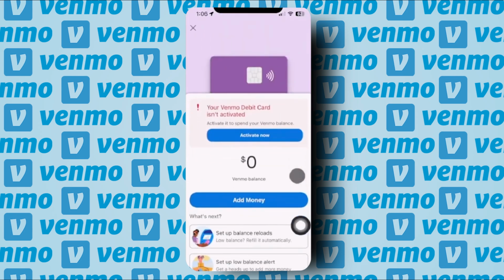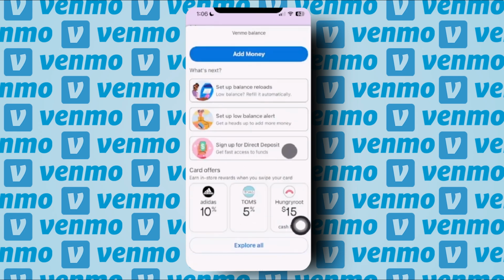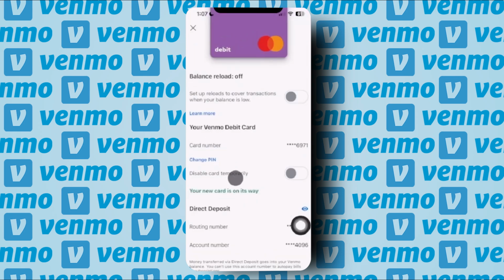How Do You Review your Venmo Debit Card 2024#tutorial2024 howto creditcard credit credits #2024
How to Review Your Venmo Debit Card in 2024
Venmo offers a debit card that allows you to use your Venmo balance for purchases and ATM withdrawals. If you want to review your Venmo debit card details, transactions, and settings in 2024, follow these steps:

1. Open the Venmo App:

Launch the App: Tap the Venmo icon on your smartphone to open the app.
Log In: Enter your credentials to log into your account if you aren’t already logged in.
2. Access Card Settings:

Menu: Tap the three horizontal lines (☰) in the top left corner to open the menu.
Venmo Card: Select “Venmo Card” from the list of options. This will take you to the Venmo debit card section where you can manage all aspects of your card.
3. Review Card Details:

Card Information: You can view your card’s details, such as the card number, expiration date, and CVV. For security reasons, these details might be partially hidden and require additional verification to view in full.
4. Review Transactions:

Transaction History: Scroll through your transaction history to review all purchases and withdrawals made with your Venmo debit card. This section provides a detailed list of all transactions, including date, amount, and merchant information.
Filter Transactions: Use filters to sort transactions by date, amount, or merchant for easier review.
5. Manage Card Settings:

Card Controls: You can activate or deactivate your card if needed.
ATM Withdrawals: Check your ATM withdrawal limits and fees. Venmo usually provides a certain number of free ATM withdrawals per month, after which fees may apply.
Replace Card: If your card is lost or damaged, you can request a replacement card through the app.
6. Security Features:

Notifications: Set up transaction notifications to receive alerts for every purchase or withdrawal made with your Venmo debit card. This helps you monitor your account activity in real-time.
Lock Card: Temporarily lock your card if you suspect any suspicious activity. Unlock it when you’re ready to use it again.
7. Customer Support:

Contact Support: If you have any issues or questions about your Venmo debit card, you can contact Venmo support directly through the app.
8. Update Personal Information:

9. Review Fees and Limits:

Fee Schedule: Familiarize yourself with any fees associated with the Venmo debit card, such as foreign transaction fees, replacement card fees, and ATM fees.
Spending Limits: Check your daily spending and withdrawal limits to manage your finances effectively.
By following these steps, you can easily review and manage your Venmo debit card in 2024. This ensures you stay on top of your finances, monitor your spending, and utilize the card’s features to their fullest.